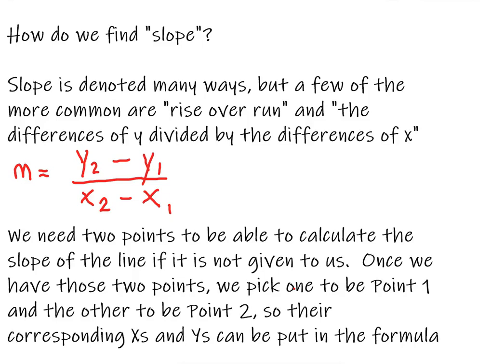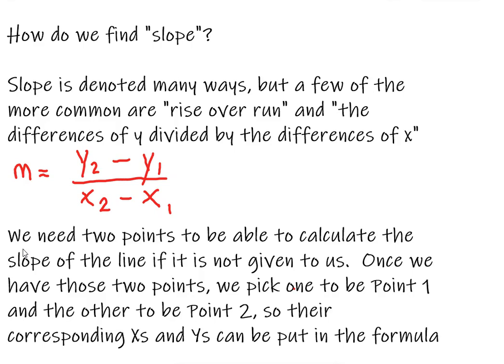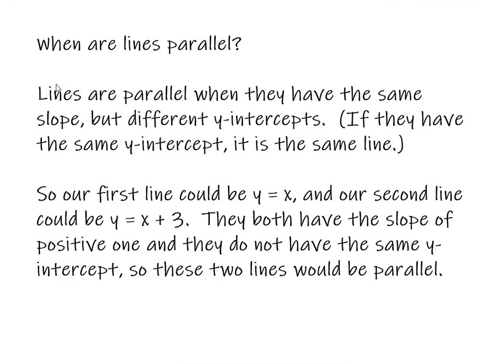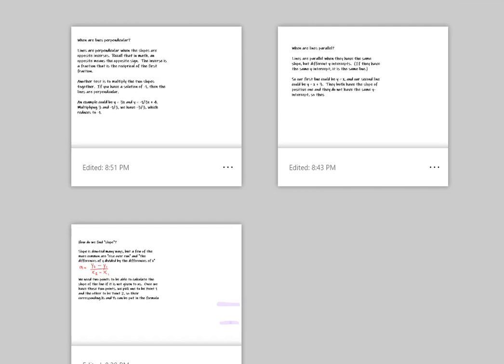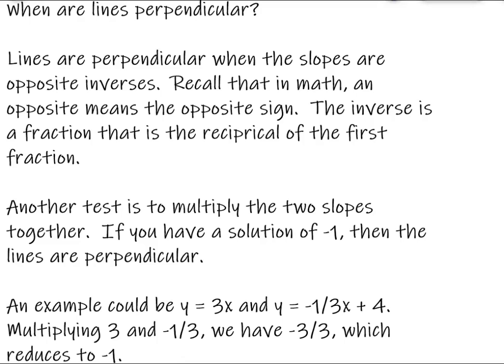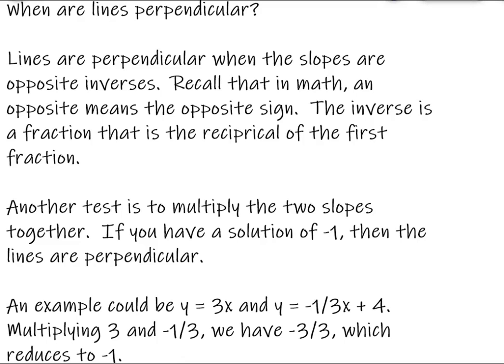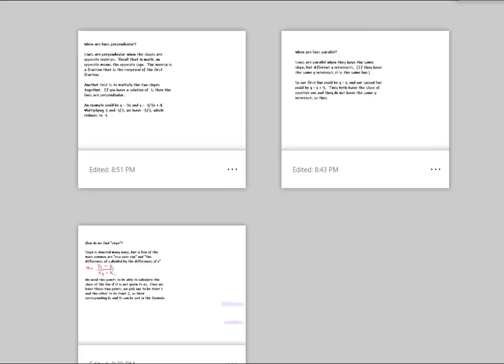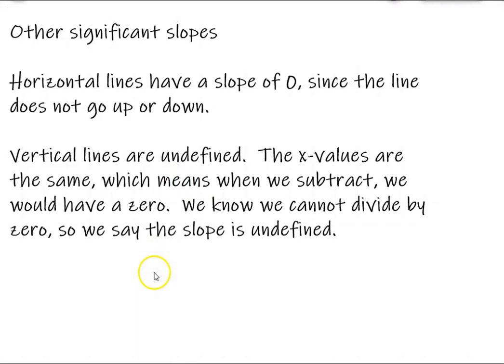Lines: Slope, Parallel and Perpendicular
Discussion of linear functions, specifically Slope, Parallel and Perpendicular